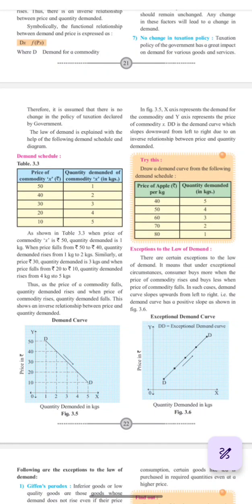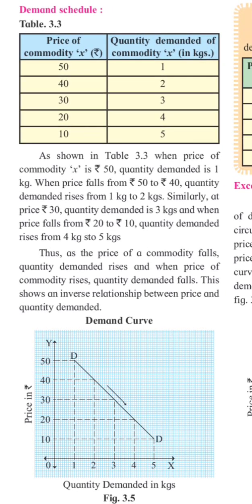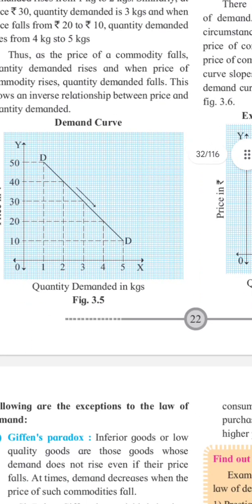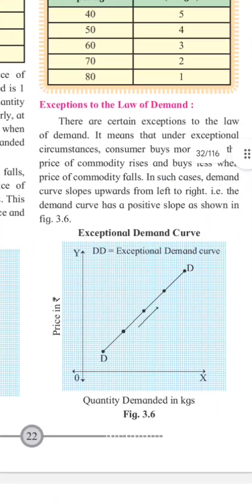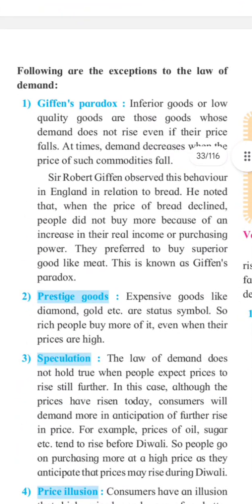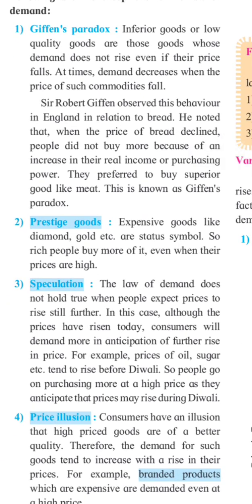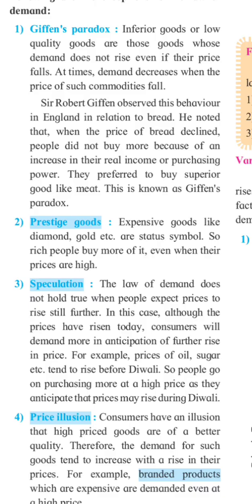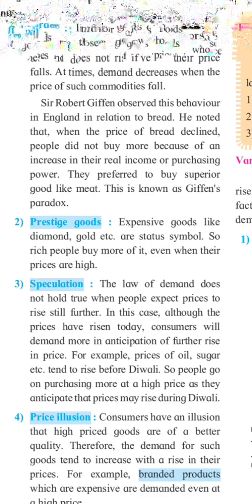Class 12 Economics Chapter 3 Demand Analysis Part 2